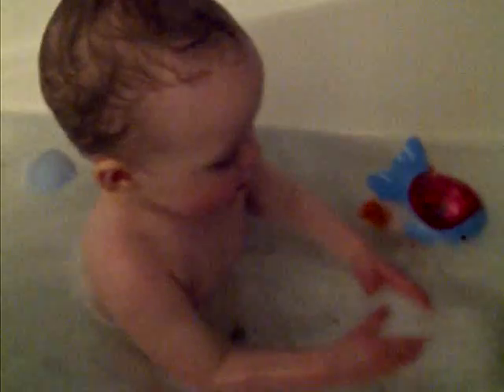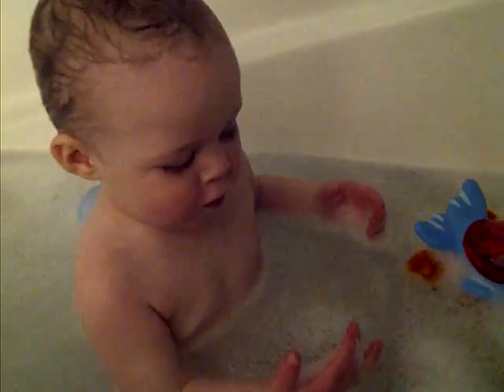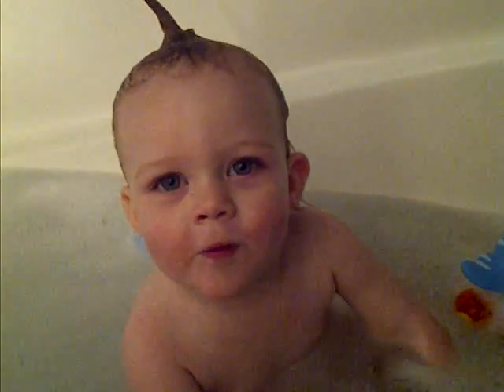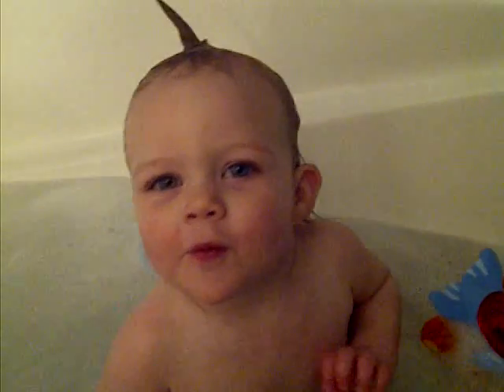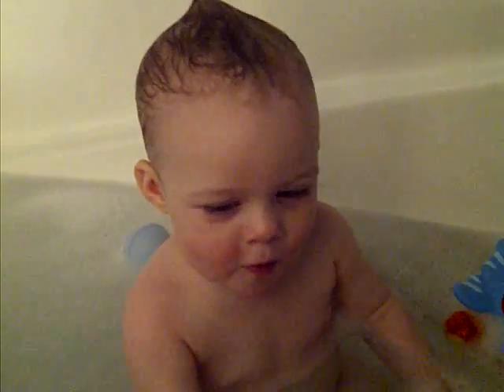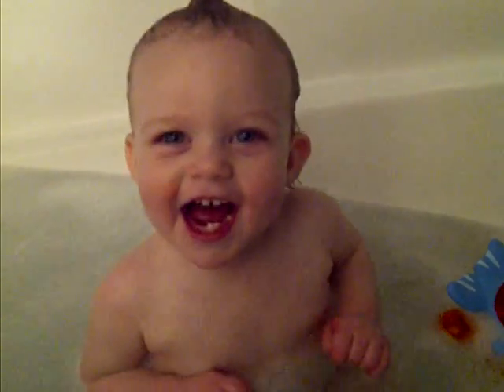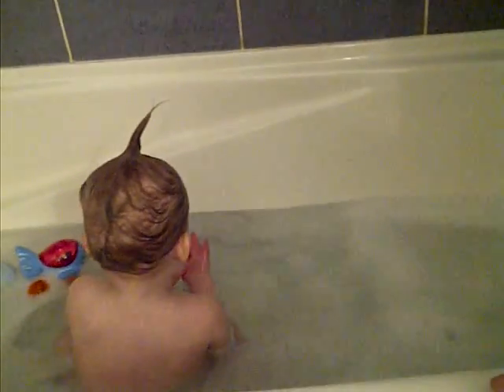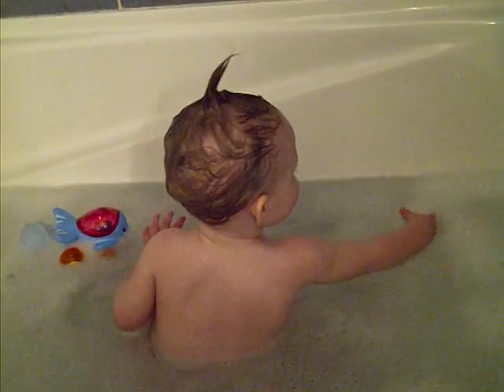Bubbies!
November 2011